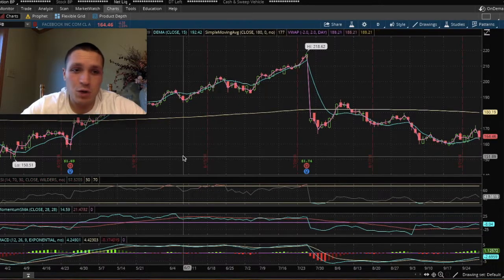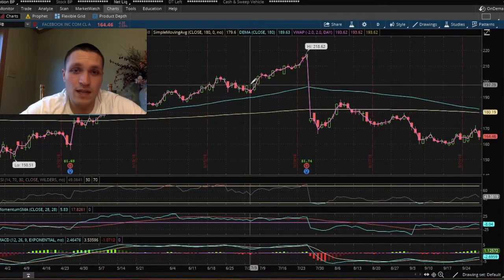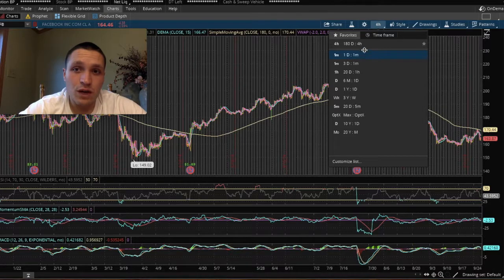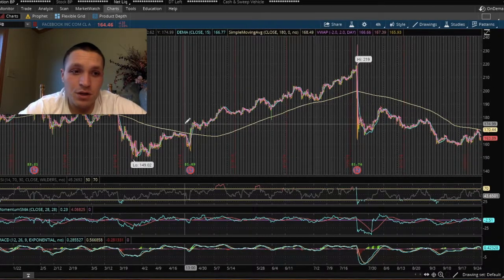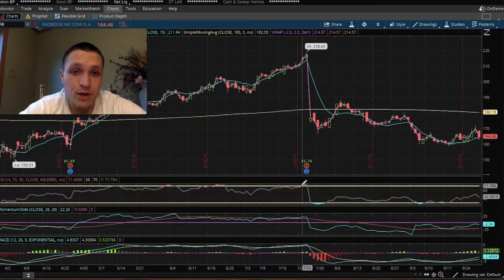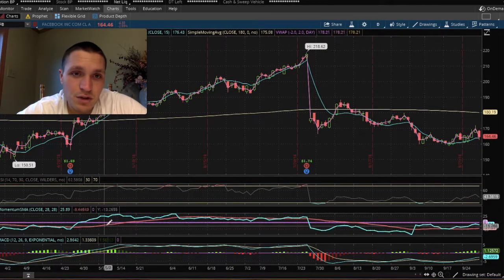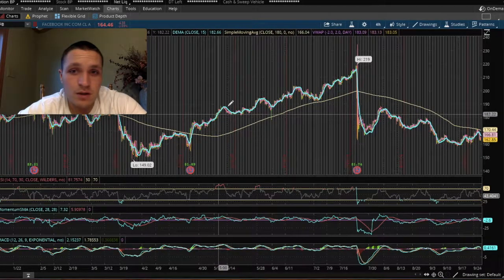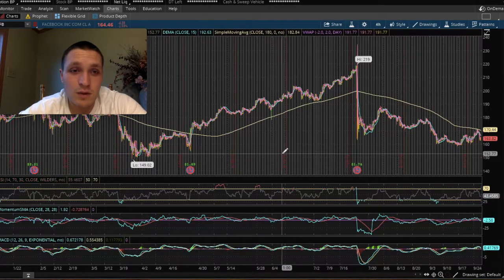Most Important Indicators For Trading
This video goes over the top 4 indicators traders use to plan out their trades. These indicators are never a sure tell sign that the stock or ETF you are trading will make you a profit, but they are tools to help you identify patterns and reversals.